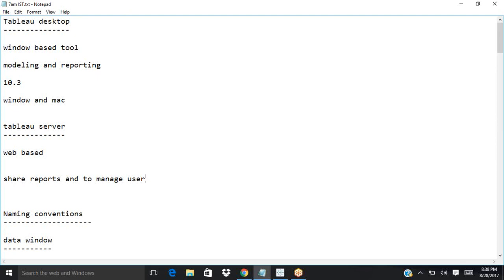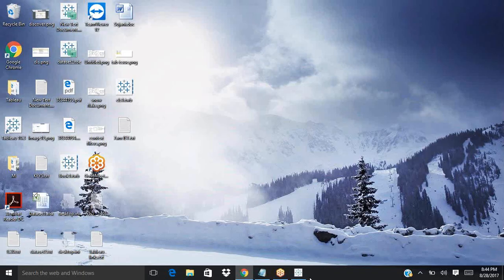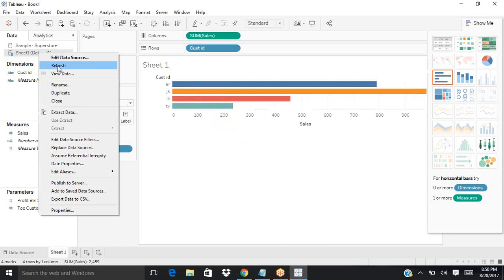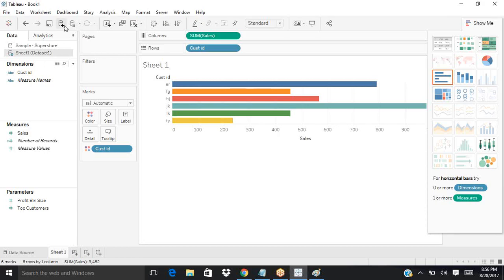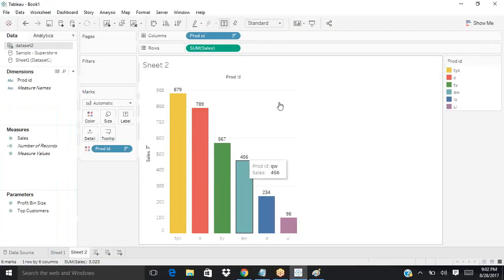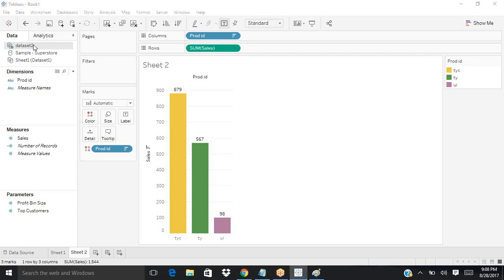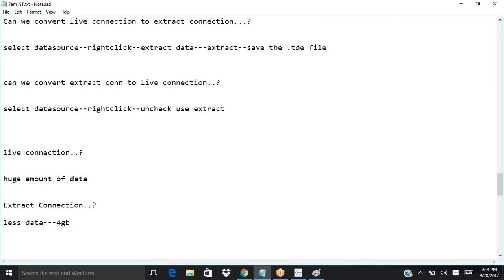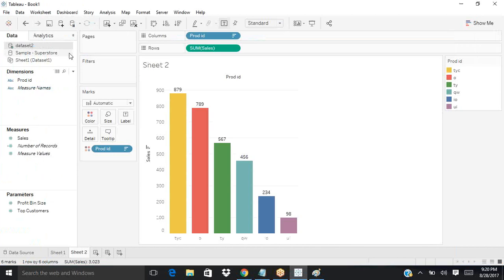Tableau Desktop Traning|Tableau Training for beginners|Tableau Training online|BI Tool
Tableau Training for beginners| Tableau Tutorial, Introduction to Tableau,Tableau products,Installing Tableau Software